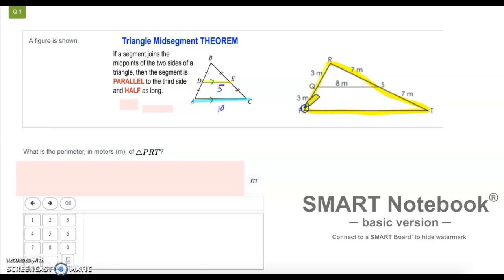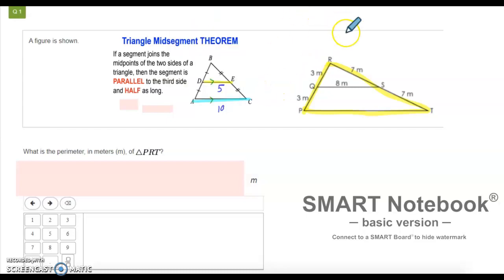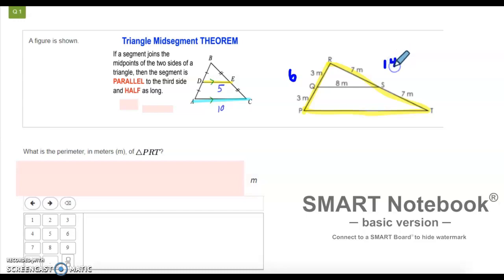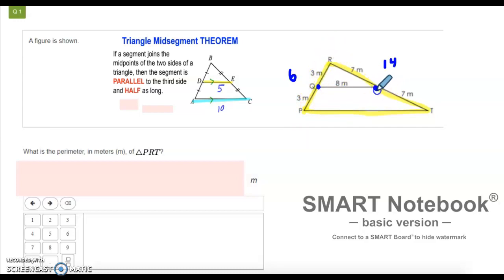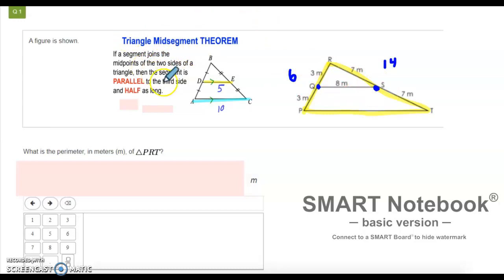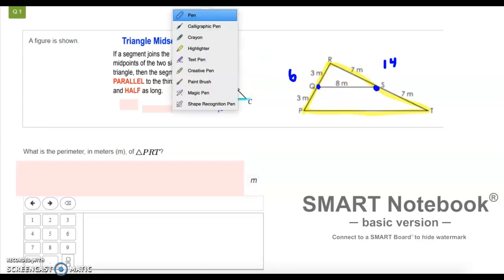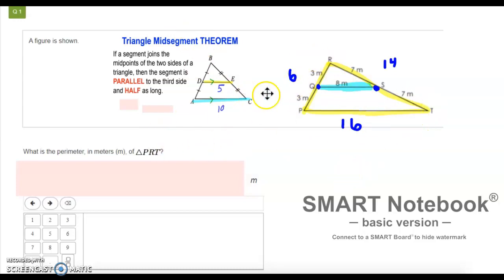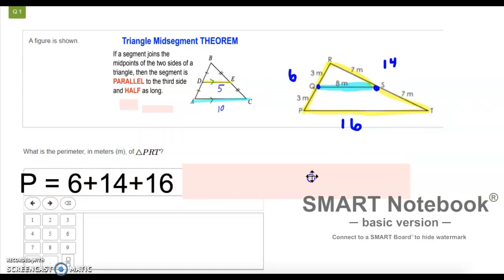GEO EOC PRACTICE 2 Q1